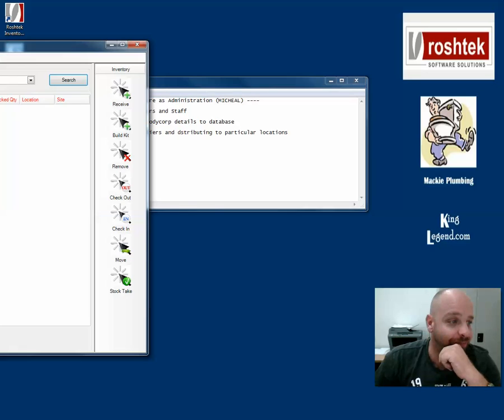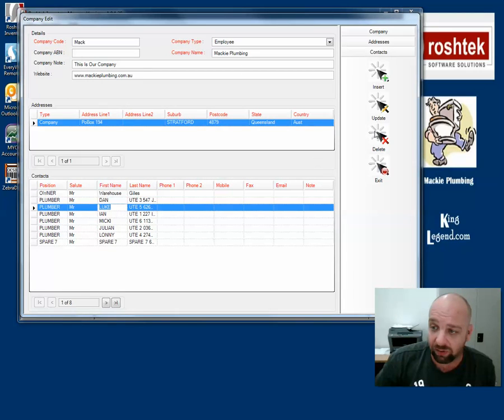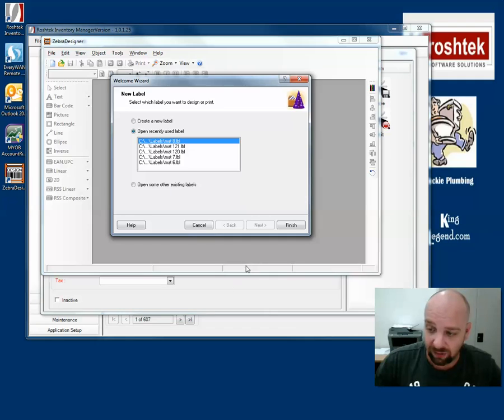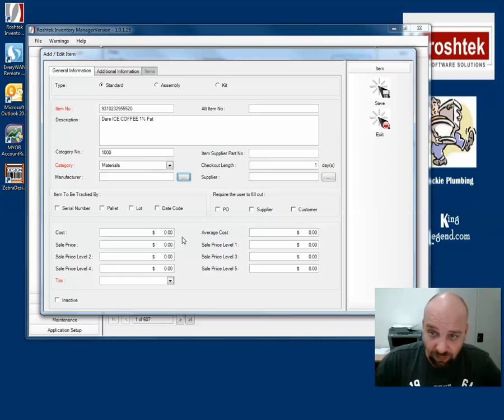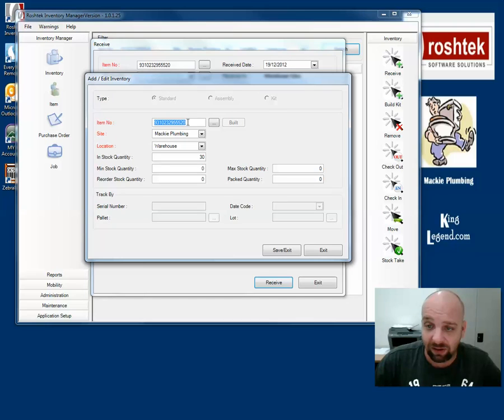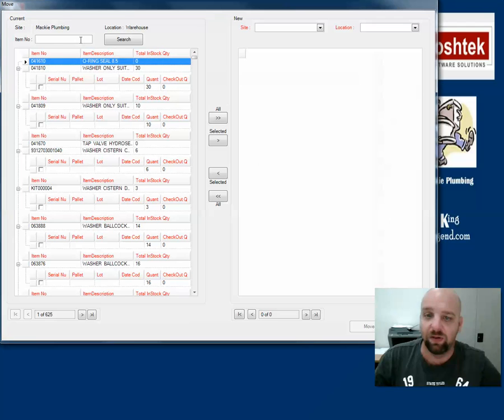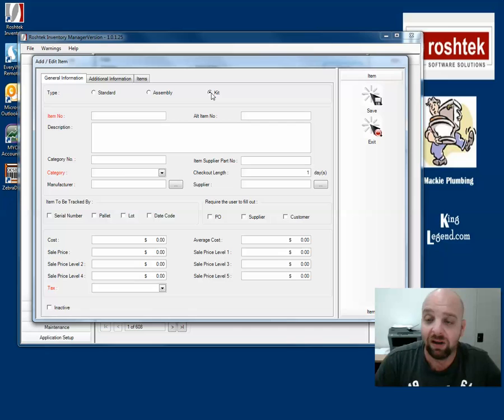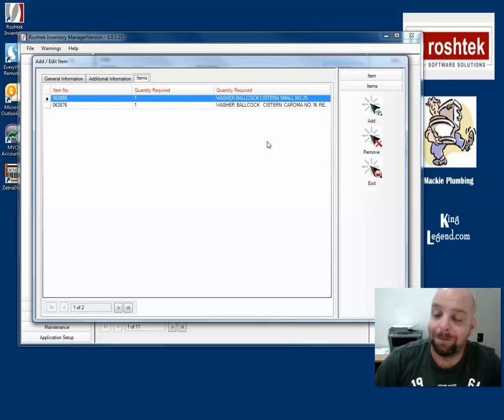Roshtek Inventory Manager VIDEO 5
How To Use RIS Software as Administration (MICHEAL)

Adding and Removing Plumbers and Staff

Adding New Realestate or Bodycorp details to database

Recieving Stock from suppliers and dstributing to particular locations